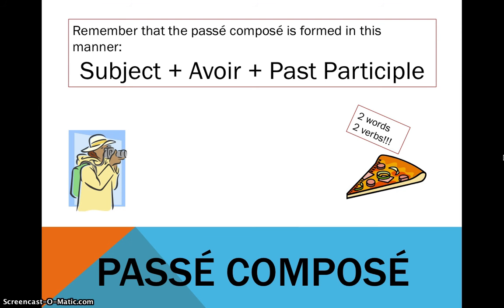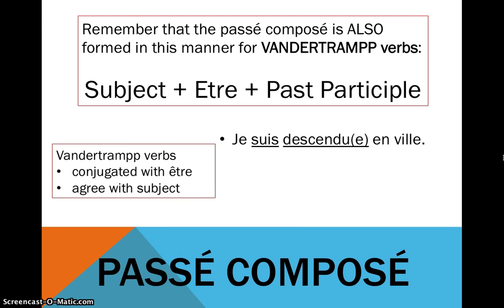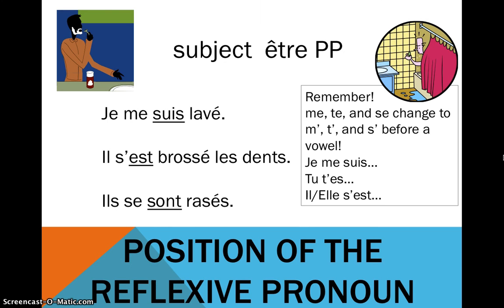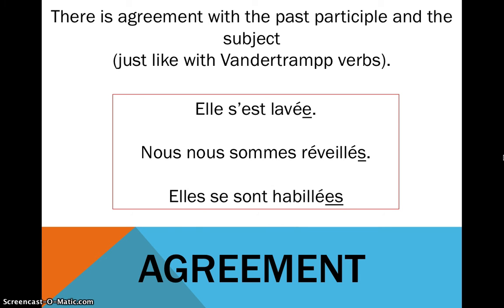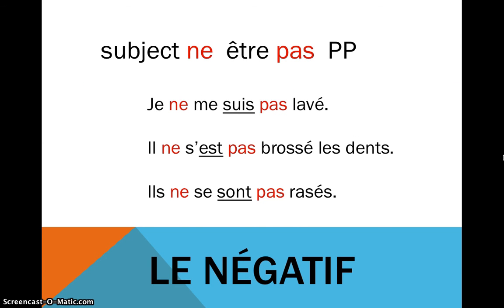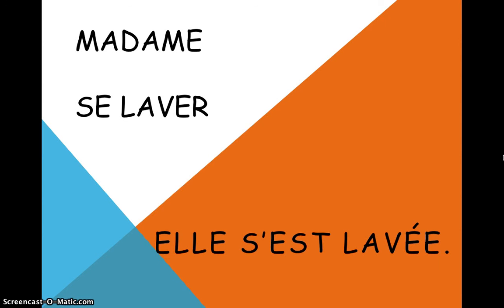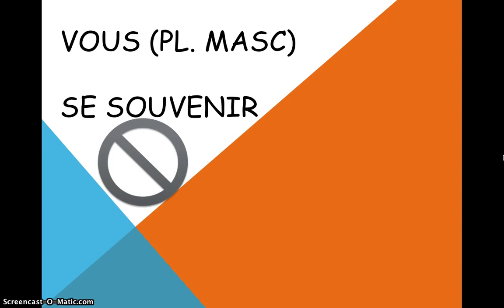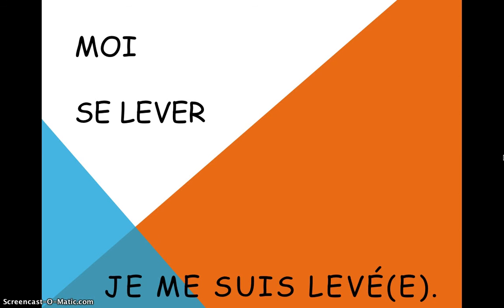Reflexive Verbs: passé composé